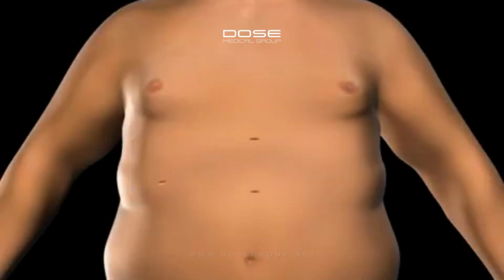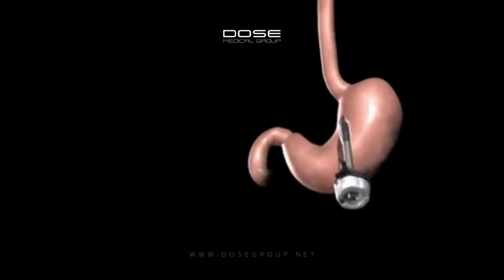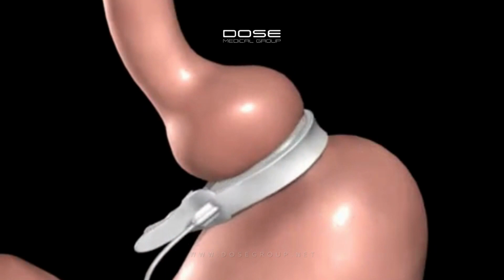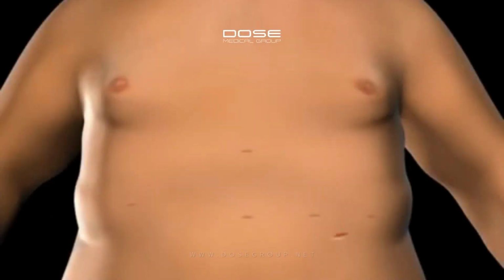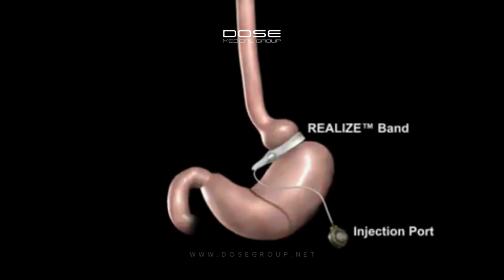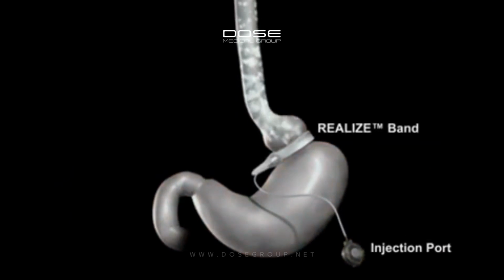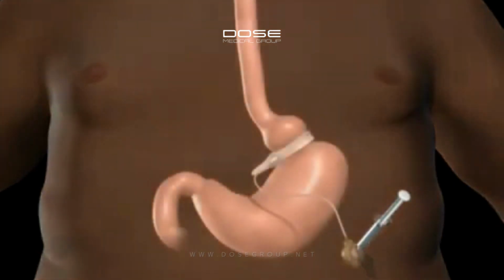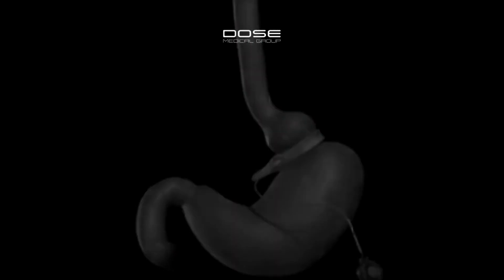"Gastric Band Surgery Explained: Your Step-by-Step Guide to Effective Weight Loss" in TURKEY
Step 1: Initial Consultation
Your weight loss journey begins with an initial consultation with our experienced medical team. During this appointment, we will discuss your medical history, weight loss goals, and determine if gastric band surgery is the right option for you.

Step 2: Preparing for the Procedure
Before the surgery, you will receive detailed instructions on how to prepare. This may include dietary changes and stopping certain medications to ensure a safe and successful procedure.

Step 3: Gastric Band Placement
On the day of the surgery, you will be given anesthesia to keep you comfortable. The gastric band is placed around the upper part of your stomach using minimally invasive laparoscopic techniques. This creates a small pouch that limits the amount of food you can eat at one time.

Step 4: Adjusting the Gastric Band
After the surgery, the gastric band can be adjusted to control the size of the opening between the upper and lower parts of your stomach. This is done by adding or removing saline solution through a port placed under your skin.

Step 5: Recovery and Hospital Stay
You will spend a short time in the hospital for observation and recovery. Most patients can go home the same day or the day after the surgery.

Step 6: Adapting to the Gastric Band
In the weeks following the surgery, you will need to adapt to the gastric band and its effects on your eating habits. Our team will provide you with a customized diet plan to ensure proper nutrition and weight loss.

Step 7: Regular Follow-Up Visits
Regular follow-up visits are essential to monitor your progress and make any necessary adjustments to the gastric band. These visits will help ensure optimal results and long-term success.

Step 8: Embracing a Healthy Lifestyle
While the gastric band can aid in weight loss, adopting a healthy lifestyle with a balanced diet and regular exercise is crucial for achieving and maintaining your weight loss goals.

Step 9: Continued Support and Guidance
Our team is dedicated to supporting you throughout your weight loss journey. We provide ongoing guidance and motivation to help you stay on track and achieve your desired results.

Embark on your weight loss transformation with Gastric Band Surgery and take control of your health and well-being with our expert care and support.